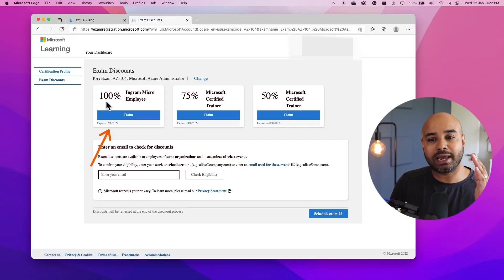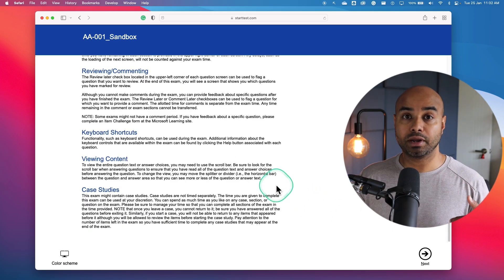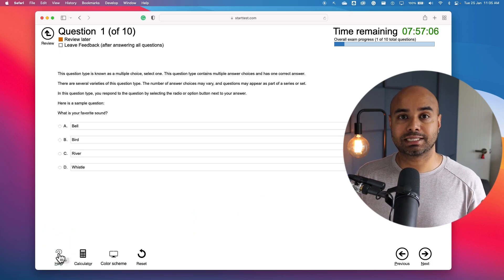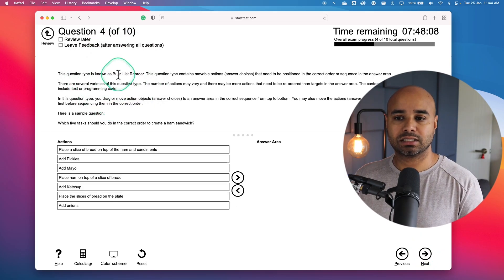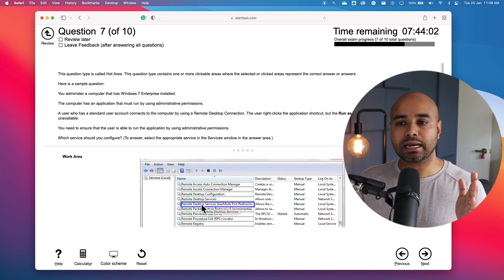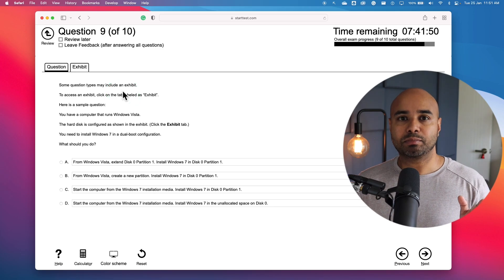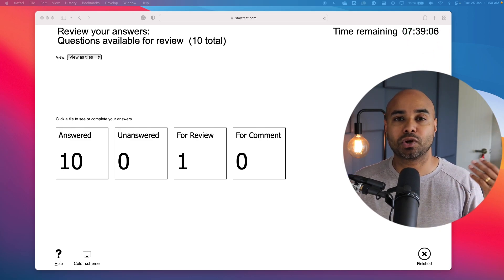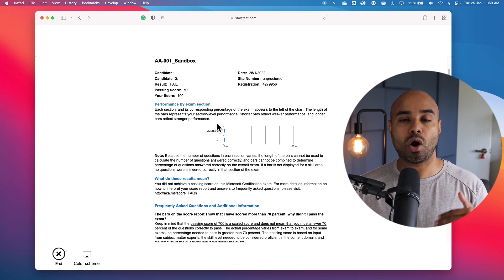Microsoft Exam Simulations | What They Look Like + Tips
Want to know what the real Microsoft exam looks like?
🎥 This video walks you through live simulation examples
🧪 Learn how to navigate case studies, labs, and scenario questions
✅ Includes tips to stay calm and succeed on exam day

⏰ Timestamps
00:00:00​​​ ⏩ Introduction
00:00:50 ⏩ Microsoft Exam Demo Simulation
00:02:17 ⏩ Question Style 1: Multiple Choice
00:04:22 ⏩ Question Style 2: Multiple Choice - Choose Multiple Answers
00:04:43 ⏩ Question Style 3: Drag and Drop
00:05:05​ ⏩ Question Style 4: Build List
00:05:35​ ⏩ Question Style 5: Active Screen
00:06:16​ ⏩ Question Style 6: Complete a statement
00:06:50​ ⏩ Question Style 7: Hot Area
00:07:14​ ⏩ Question Style 8: Case Study
00:08:30​ ⏩ Question Style 9: Exhibit
00:08:56​ ⏩ Question Style 10: Multiple Exhibits
00:10:46​ ⏩ Feedback to Microsoft
00:11:24​ ⏩ Scorecard and Transcripts